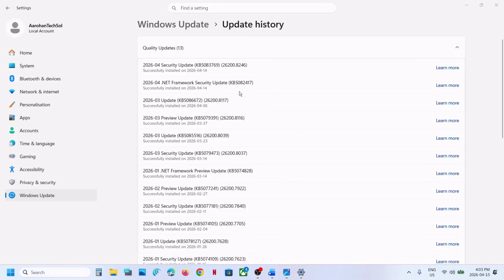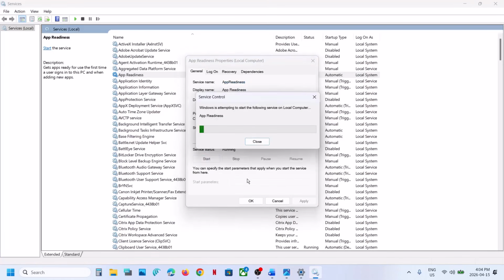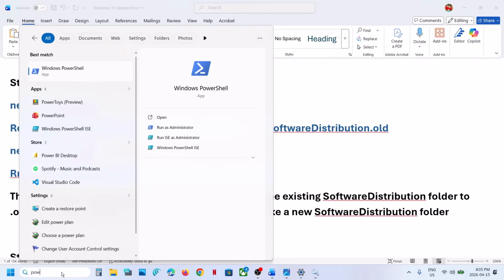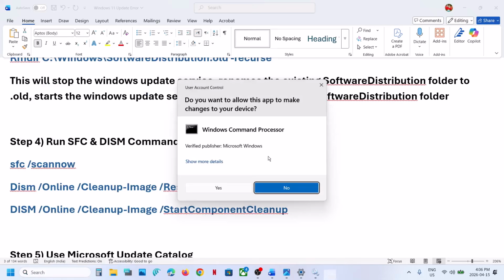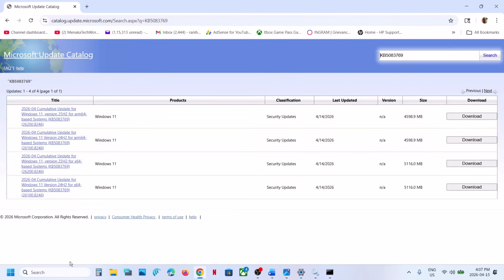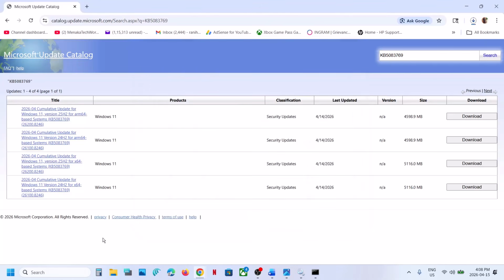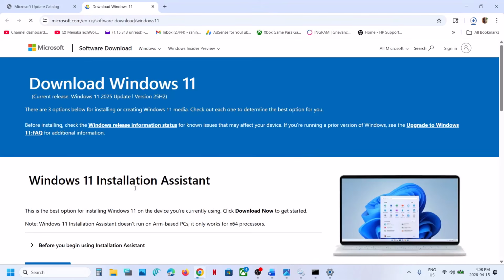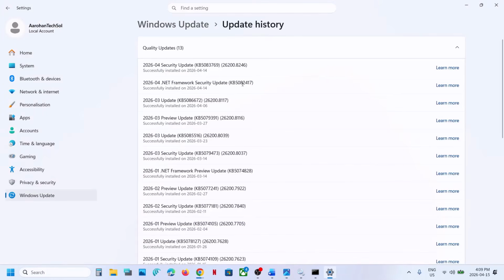Fix Update KB5083769/KB5082417 Not Installing Error Code 0x800f0991/0x800f081f/0x80070306 Windows 11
How To Fix Windows 11 Update KB5083769/KB5082417 Error Codes 0x800f081f/0x800f0991/0x80070306, Fix Update KB5083769/KB5082417 Not Installing Error Code 0x800f081f/0x800f0991/0x80070306 Windows 11